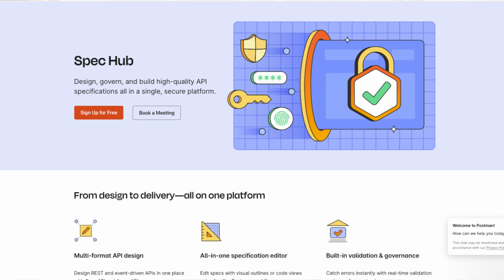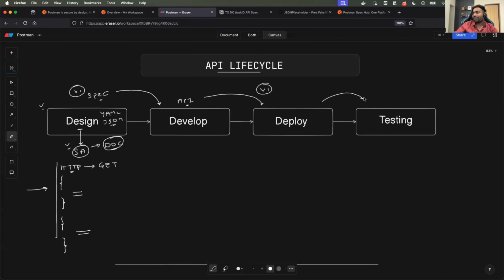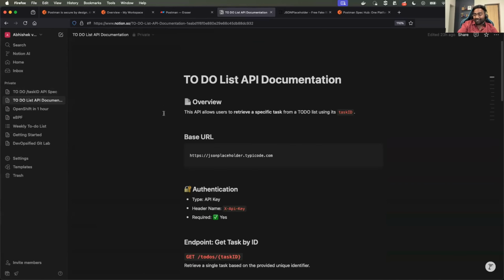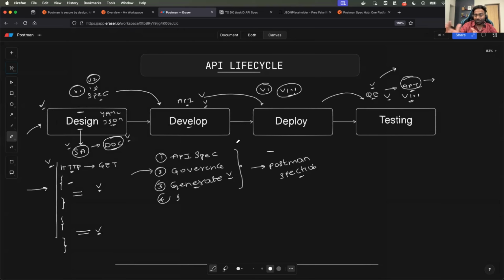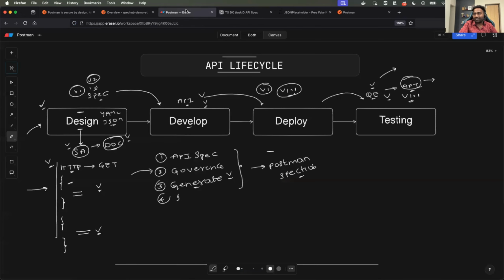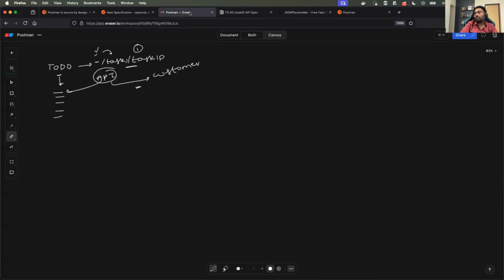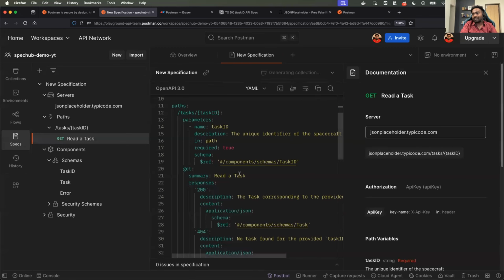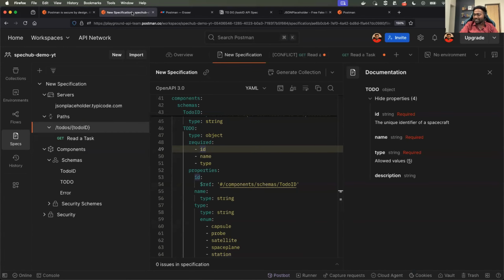One Tool for Complete API Lifecycle - Postman Spec Hub | Demo Included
Try Postman Spec Hub for FREE

Postman Spec Hub is a feature within the Postman API platform designed to help developers design, manage, and collaborate on API specifications. It allows for the creation and import of OpenAPI and AsyncAPI specifications, validation, and generation of synced collections for testing, documentation, and mocking. Spec Hub aims to streamline the API development process by providing a single platform for managing API specifications, from design to documentation and testing, all in one place.

00:01 - Introduction to Postman Spec Hub
02:08 - API Lifecycle Management
05:02 - Challenges with Designing & Maintaining API Specs
08:30 - Postman Spec Hub to address challenges with Designing & Maintaining API Specs
11:00 - Postman Spec Hub Demo
19:25 - Generate Collections for API Spec using Spec Hub